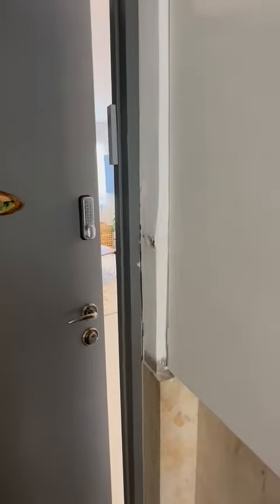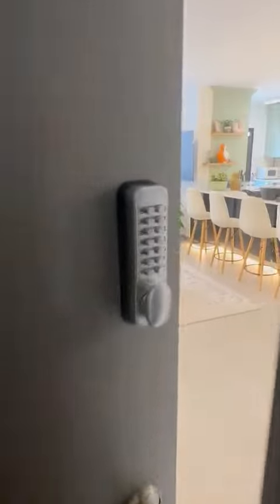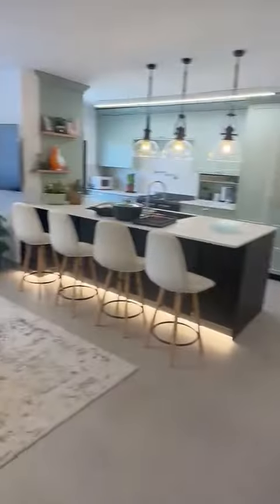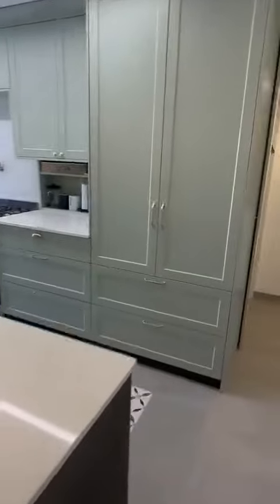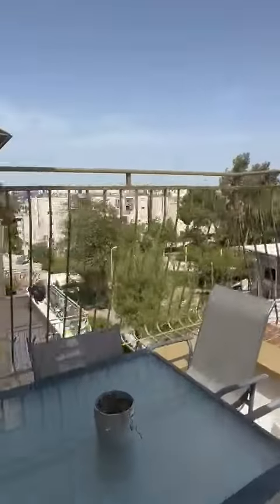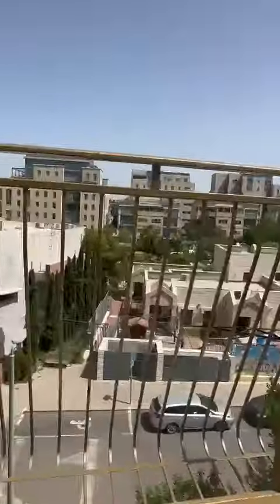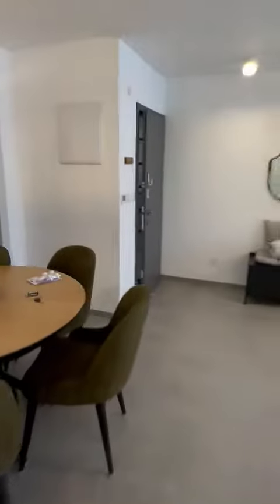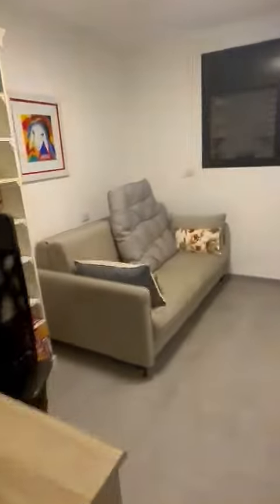Baka 3 - Video # 1 of 2